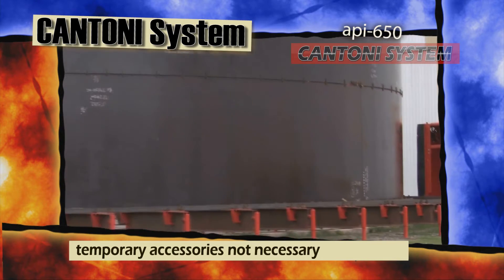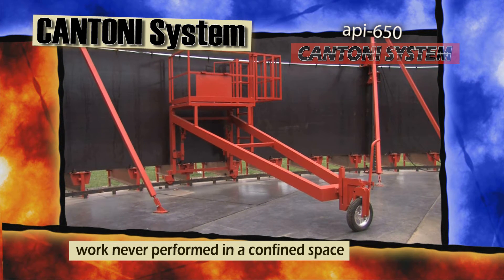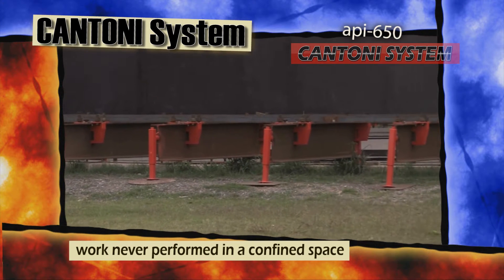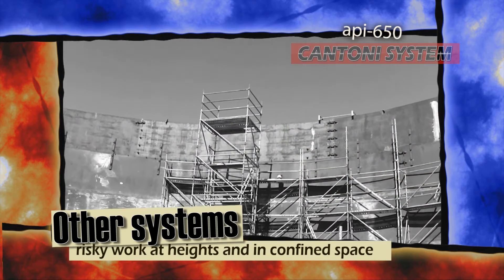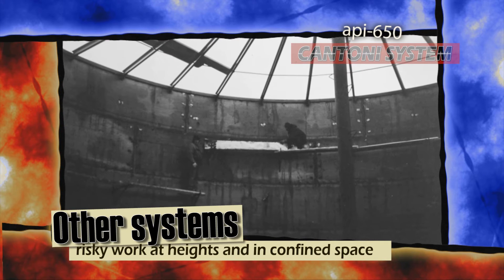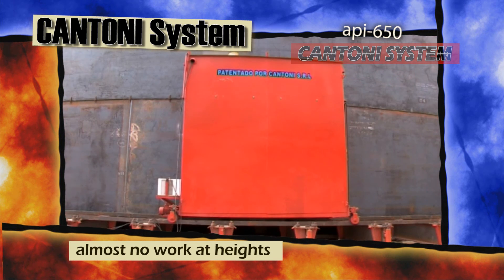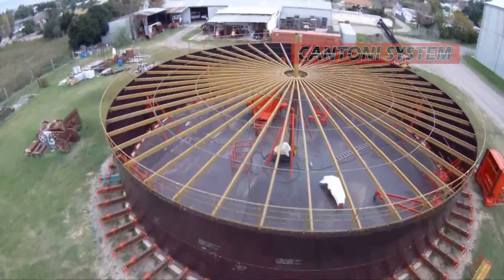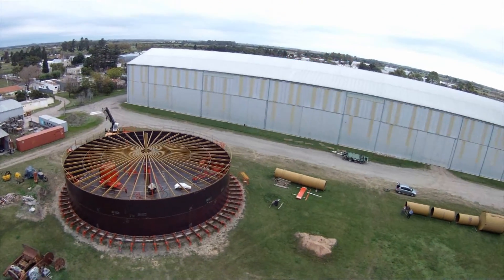Cantoni System Building API 650 Tanks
Comparing the Cantoni System at work with other methods